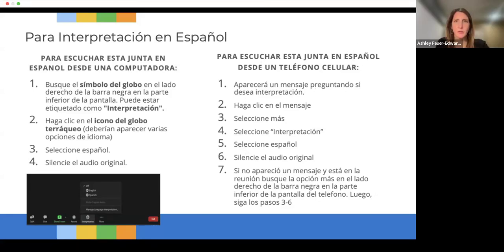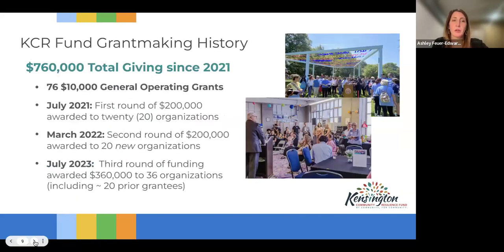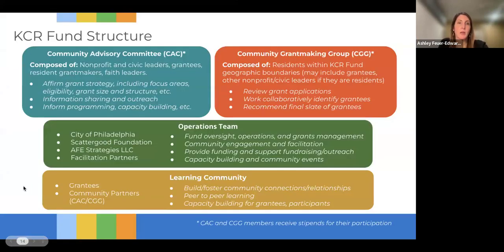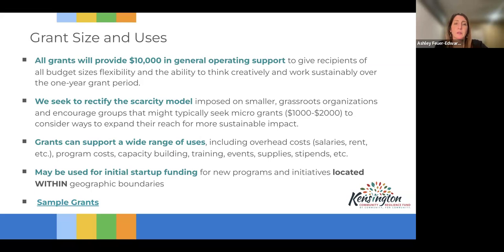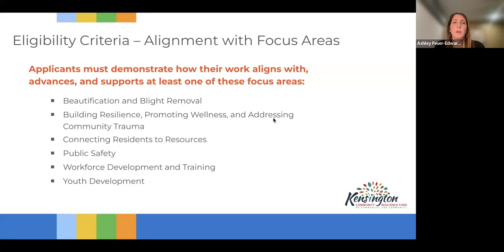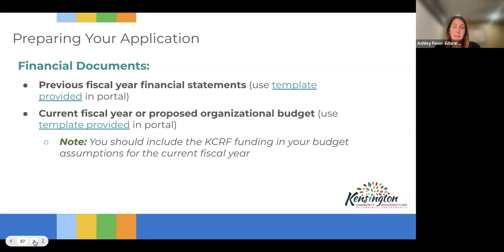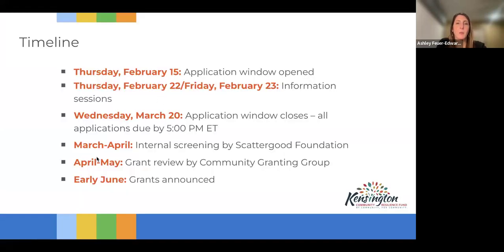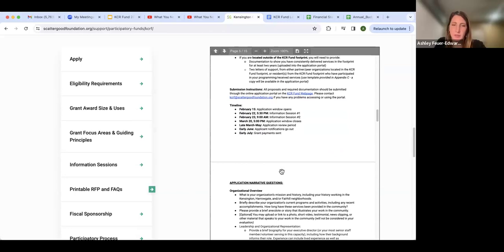Kensington Community Resilience Fund 2024 Informational Session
This informational session was held on February 22nd to inform prospective applicants about the Kensington Community Resilience Fund process.

The KCR Fund is a public-private-community partnership between the City of Philadelphia, the Scattergood Foundation, and most importantly, residents and community leaders in Kensington, Harrowgate, and Fairhill. Our work is funded by the City of Philadelphia with national opioid settlement dollars, along with grant support from the Scattergood Foundation, the Patricia Kind Family Foundation, and the Nelson Foundation.